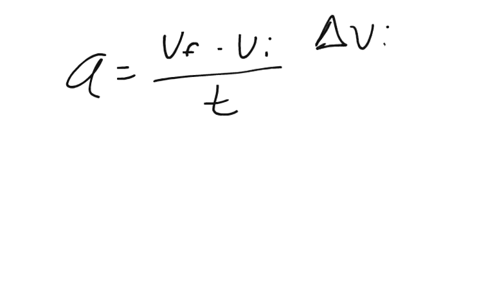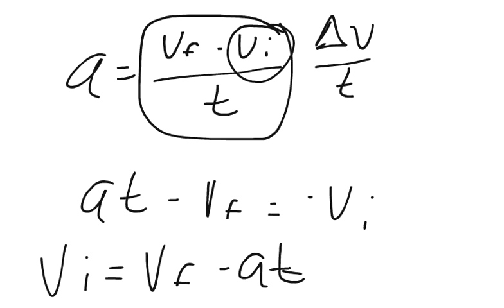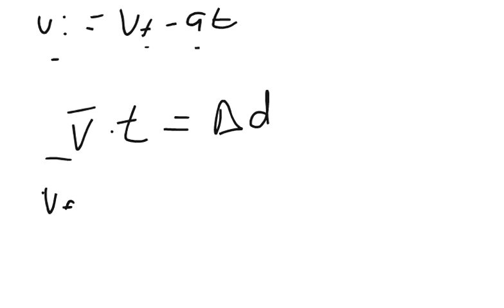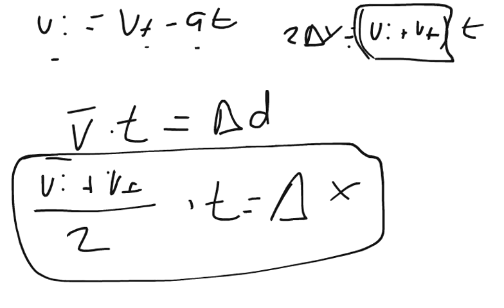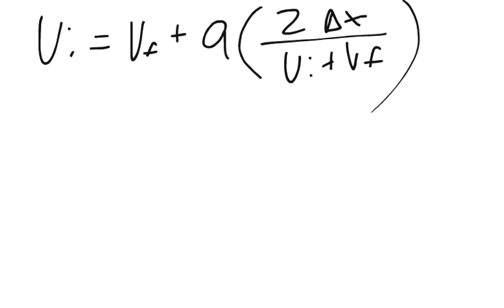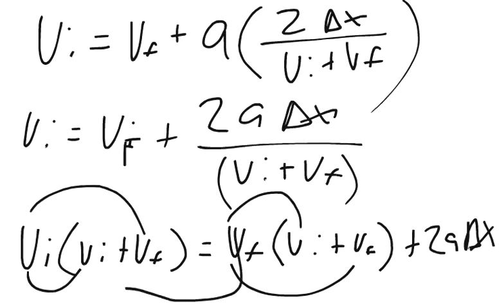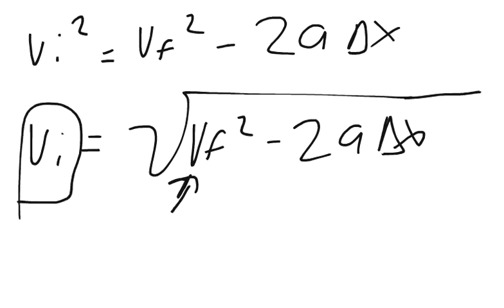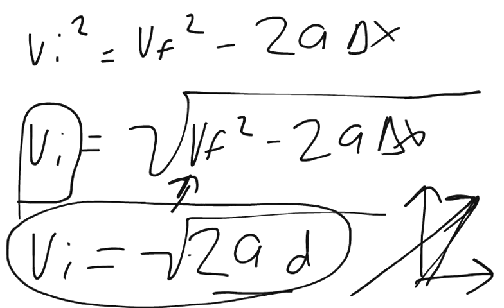Physics Web Assign Ch 3 #14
The best leaper in the animal kingdom is the puma, which can jump to a height of 3.7 m when leaving the ground at an angle of 45 degrees. With what speed must the animal leave the ground to reach that height?
___________m/s

In this video I try to show how to use simple kinematic equations to arrive at another powerful equation. However, most people could care less about how to derive an equation. For a different way to solve this problem, see the link posted here in the comments:

We can calculate initial velocity without knowing the "time" as long as we know the acceleration, final velocity, and distance.

that equation is:
Vi = Sqrt(Vf^2 - 2ax)

-- "Sqrt" means square root (since the symbol isn't available in comments)

if we consider the maximum height to be the final position, we know that at maximum height, the final velocity is 0. So the equation becomes simplified

Vi = Sqrt(2ax)

So, you can break the velocity into vectors in the X and Y direction, and use the equation to calculate the initial velocity in the Y-direction (upward direction).

Then by using trigonometry, you can work backwards to the initial velocity (vector sum).

I hope that's not clear as mud... I do wish you the very best. It's hard to initially grasp onto physics concepts, but the trick is to focus really hard on what the math is telling you and what the math means. Then the concepts start to make more sense.